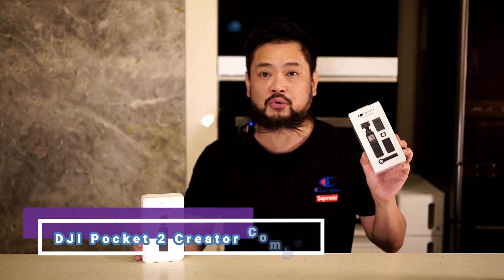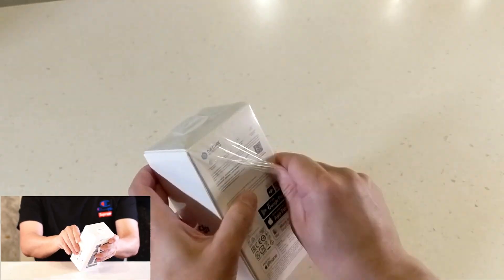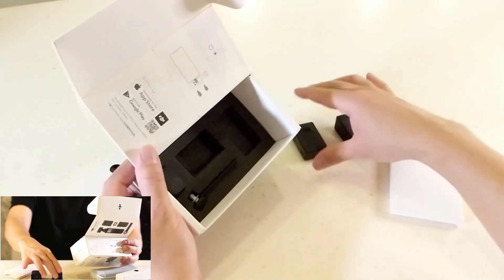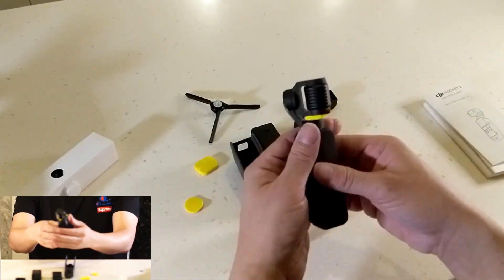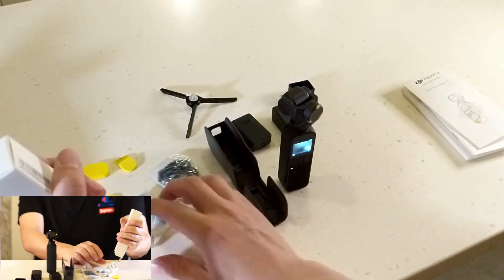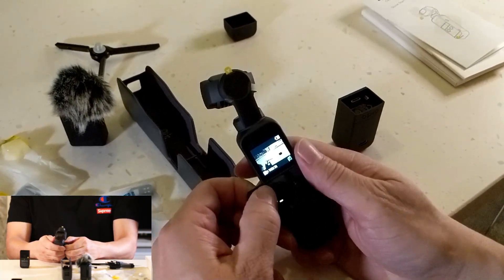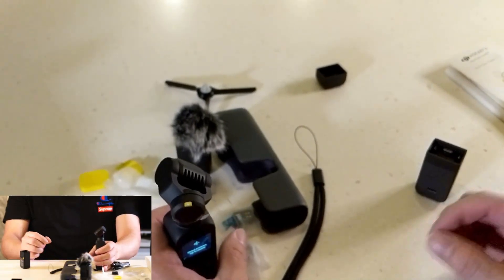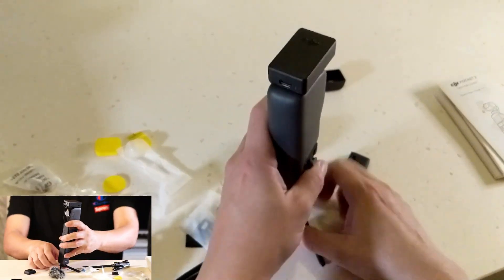DJI Pocket 2 honest Unboxing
DJI Pocket 2 - Handheld 3-Axis Gimbal Stabilizer with 4K Camera Save $20 True unlimited data around the world Google-Fi (No Contracts No Roaming) Please consider supporting my channel My Facebook My Instagram